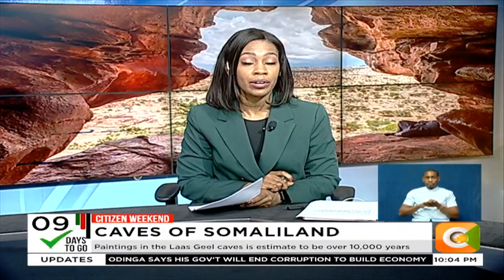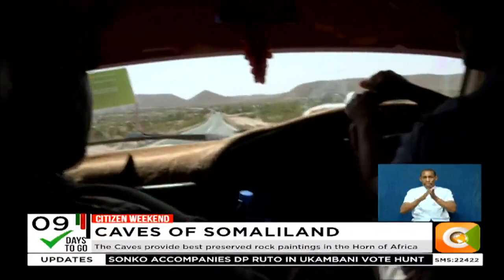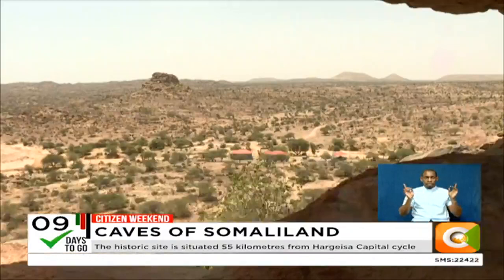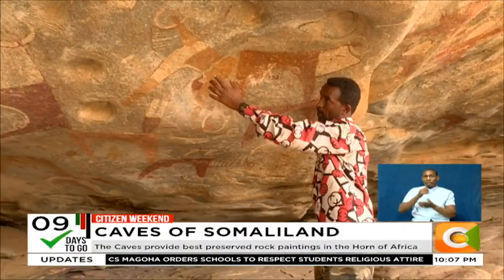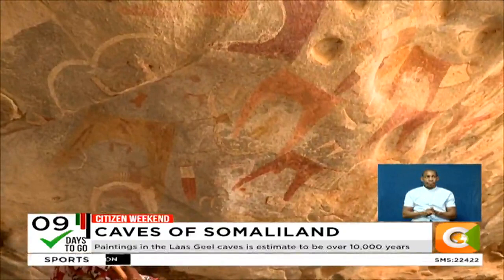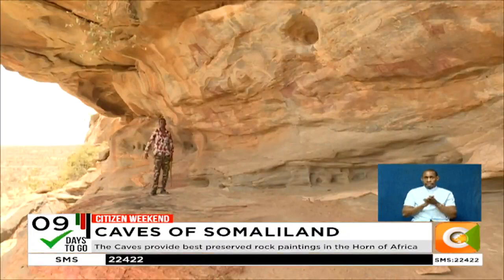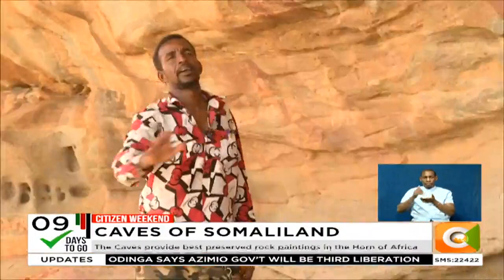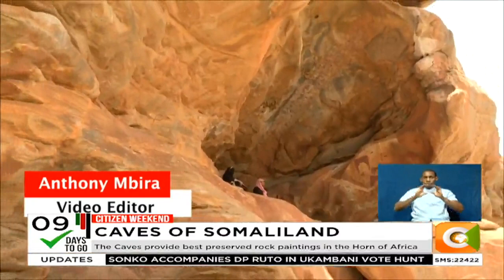Paintings in the Laas Geel caves is estimate to be over 10,000 years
Tens of thousands of years ago, humans from the Neolithic period, decorated the walls of rock shelters with paintings of both wild and domestic animals and humans at a pre -historic site called Laas Geel in the rocky landscape of Somaliland. Their work of art, now estimated to be over 10,000 years old continues to attract global attention. The caves provide a glimpse into the best kept secret of the de-facto state of Somaliland.
Despite the history of Somaliland’s political instability and civil war among other factors, the paintings remain intact, retaining their clear outlines and vivacious colors and are thought to be among the best and oldest preserved rock paintings in the horn of Africa. Safi Godana Mamo recently visited Laas Geel site in Somaliland and tells us of the mysterious treasure of this part of Horn of Africa.